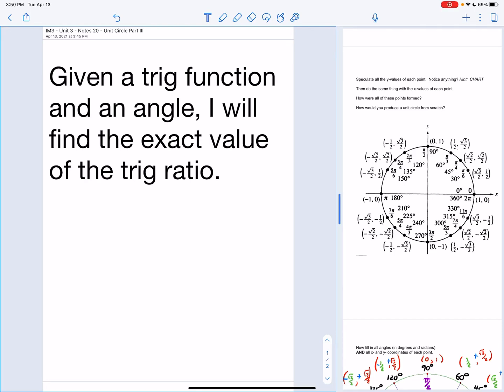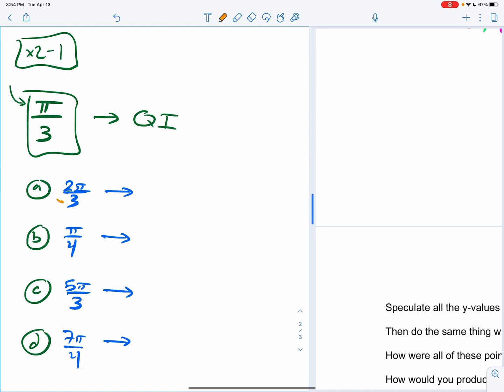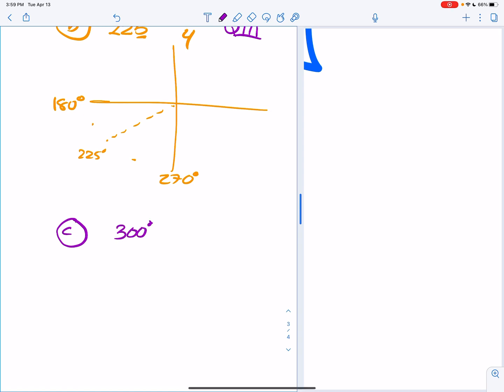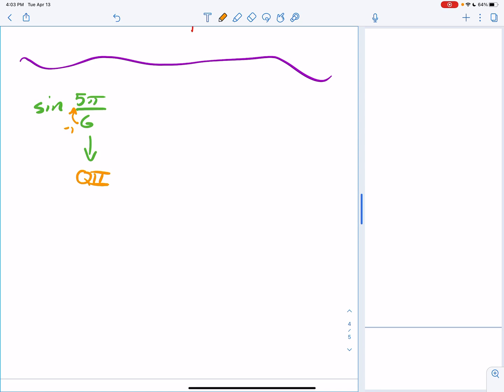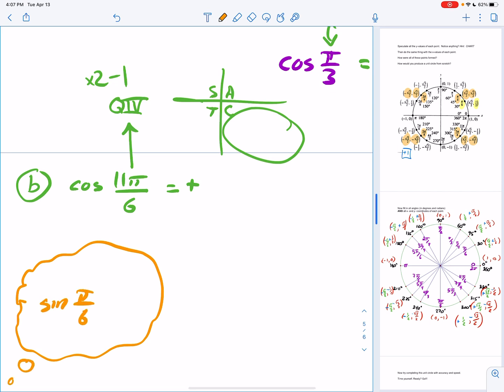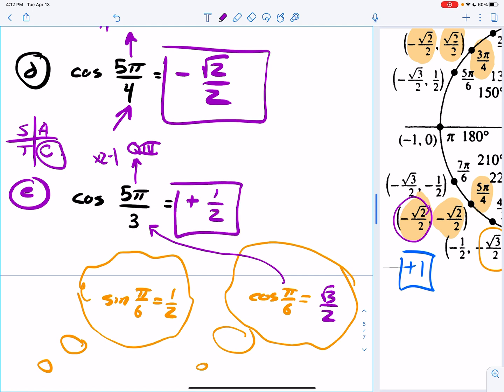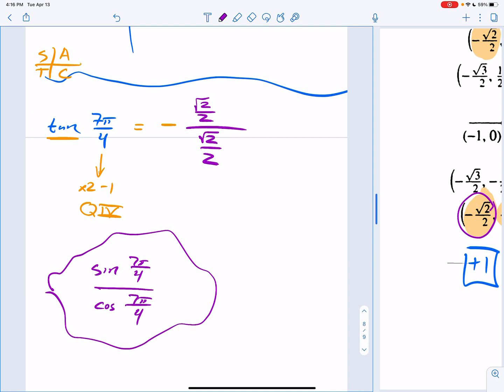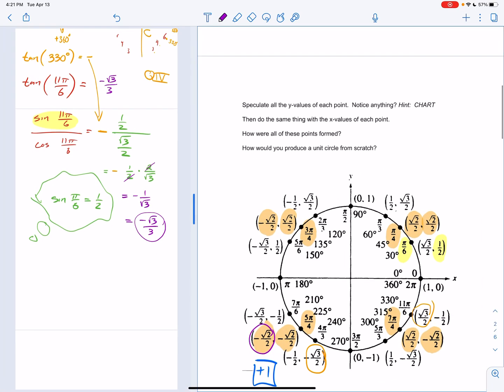IM3 - Unit 3 - Notes 20 - Unit Circle Part III